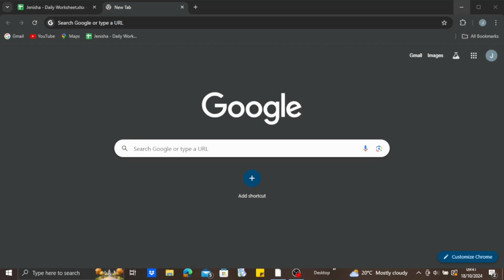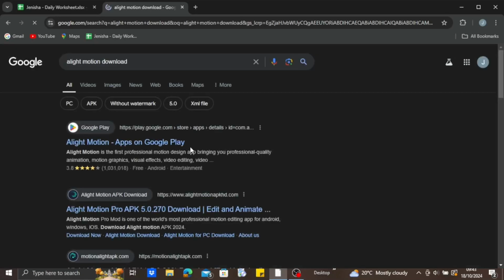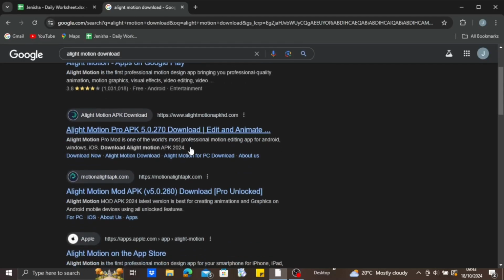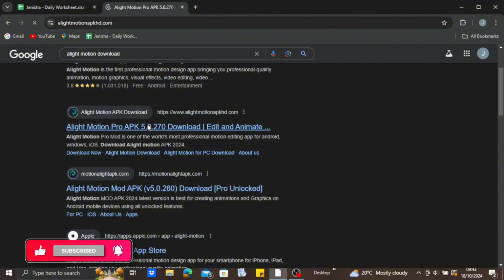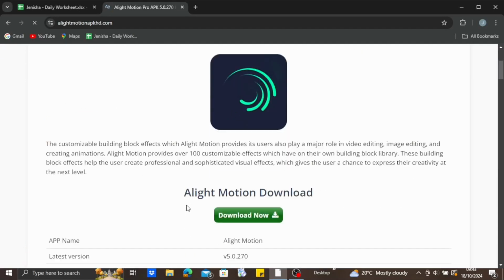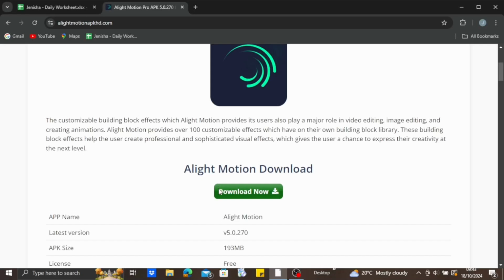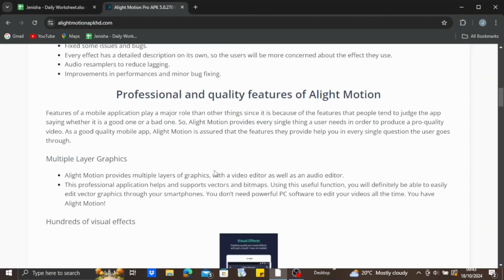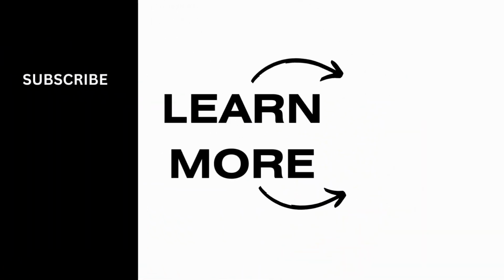How to Download Alight Motion on PC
Learn how to download Alight Motion on your PC with this easy step-by-step guide! This video will show you how to install Alight Motion, the popular video editing app, on your computer using an Android emulator. Whether you're asking, "How do I download Alight Motion on my PC?" or need help with the installation process, this tutorial has you covered. Watch now to start creating amazing videos with Alight Motion on your PC today!

Timestamps:

00:00 How to Download Alight Motion on PC
00:10 How Do I Download Alight Motion on My Computer?